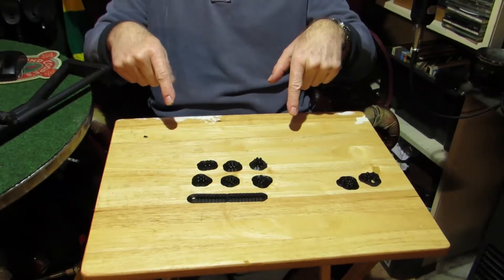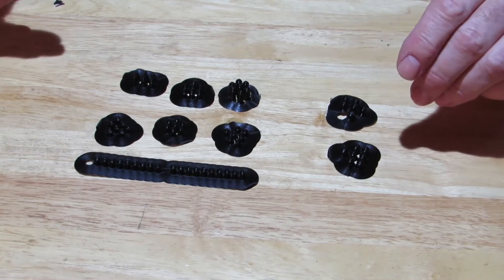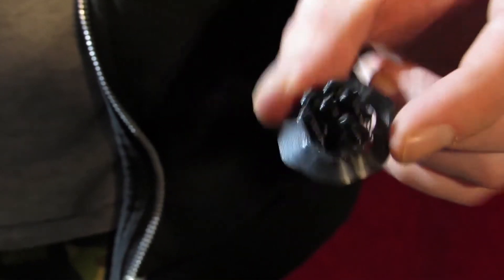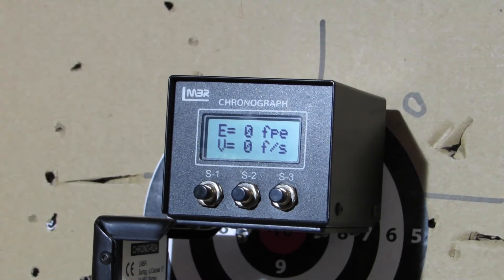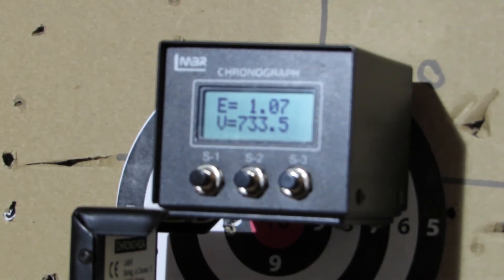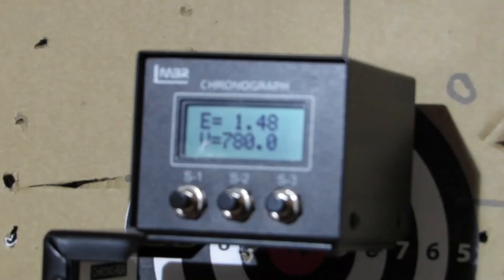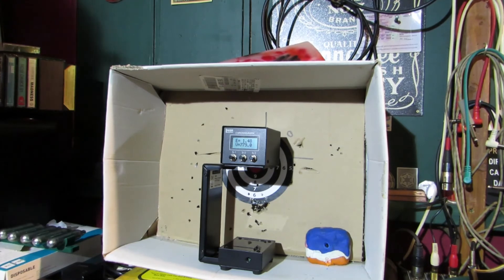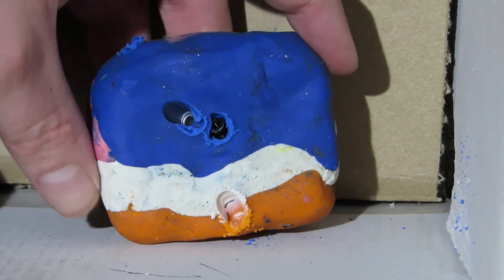Testing 3D Printed Air Gun Pellets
We printed some airgun pellets on a Creality Ender 3  3d printer and tested them through a chrony.